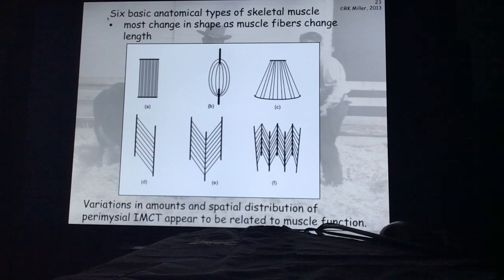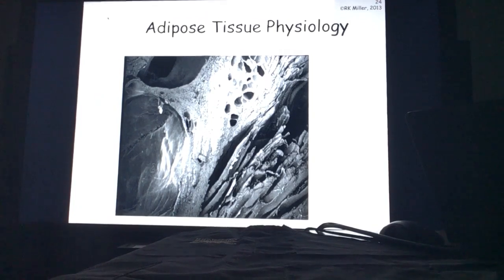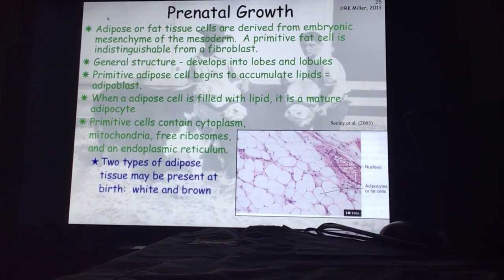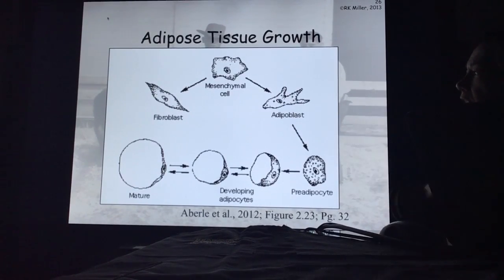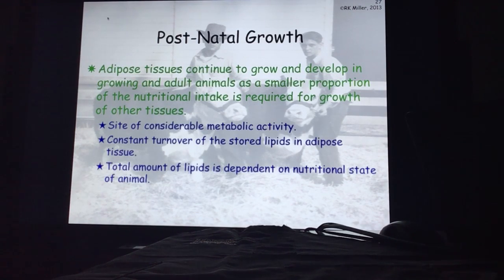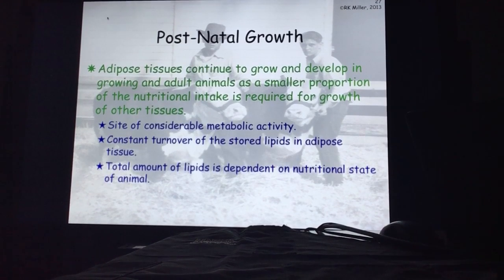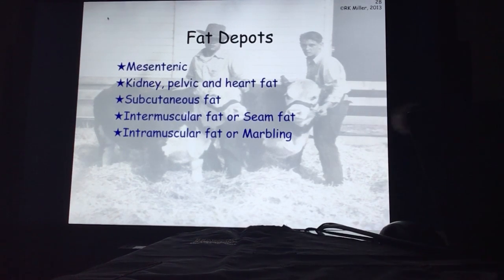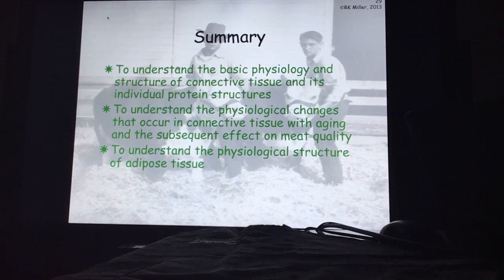647 9:27:18 pt 3